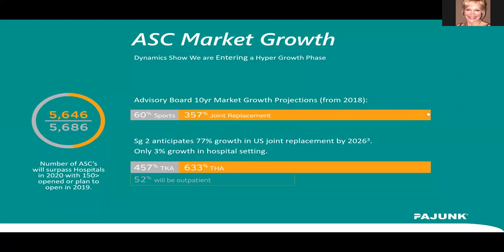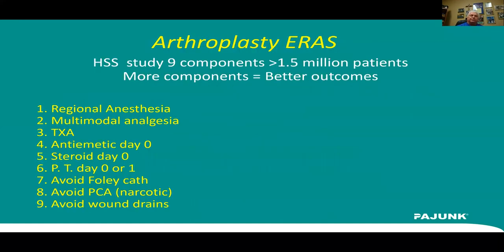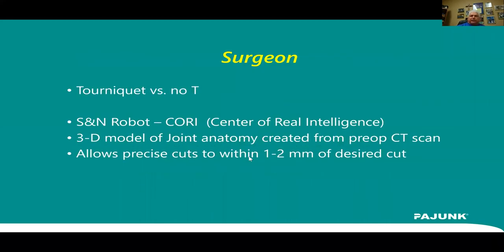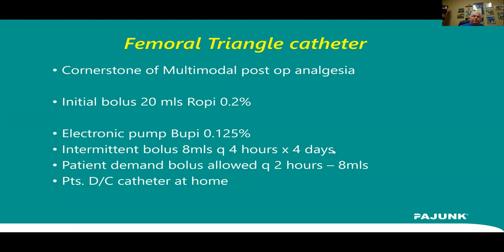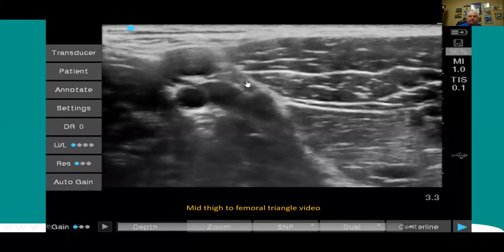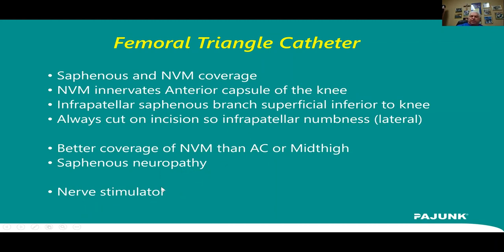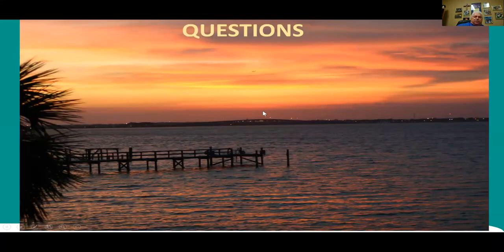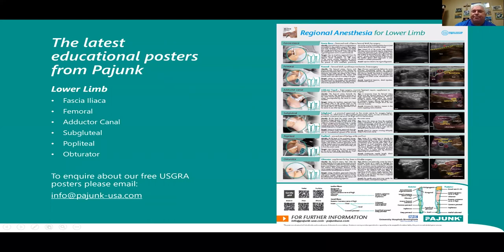Regional Anesthesia for Outpatient Total Knees: Top Blocks to Know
Due to technical difficulties, Dr. Hickman will appear in the presentation after 2 minutes. *Learn more about iPACK, Femoral Triangle, and Spinal Anesthesia for your Total Knees; a procedure rising in popularity at Outpatient Surgery Centers. Join Dr. Gregory Hickman MD, as he walks you through a successful outpatient total knee program at the acclaimed Andrews Institute, including an overview of his techniques, knee anatomy and imaging, and helpful tips to apply throughout your practice. An open Q&A is included.